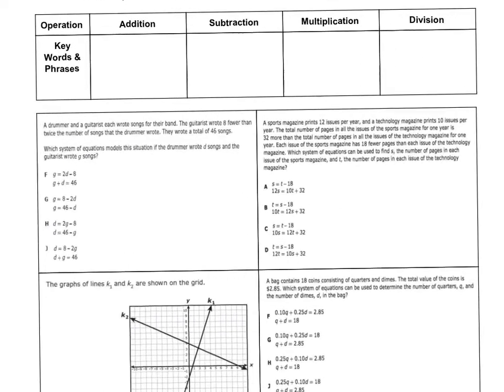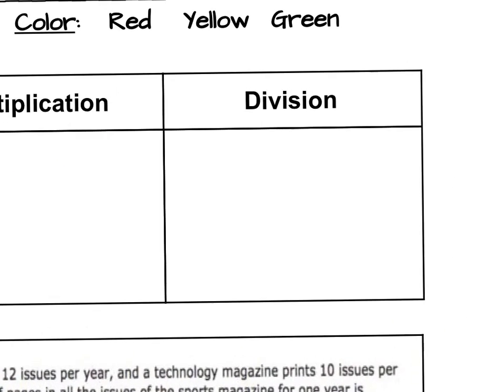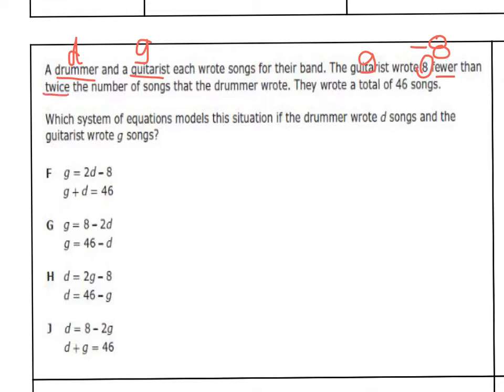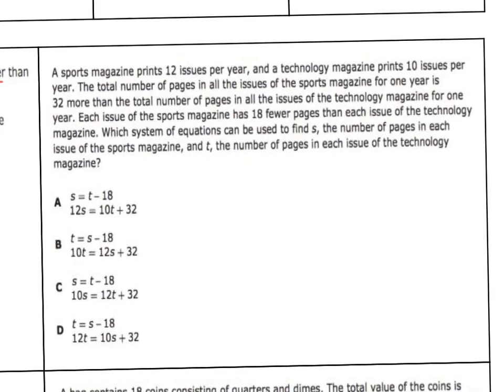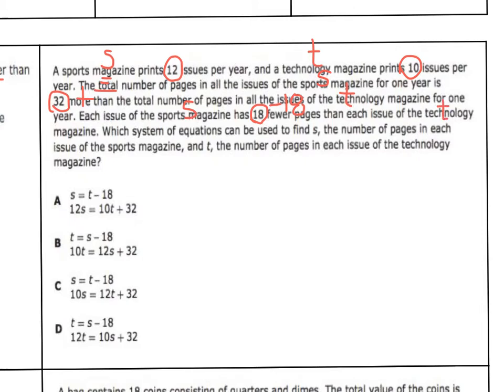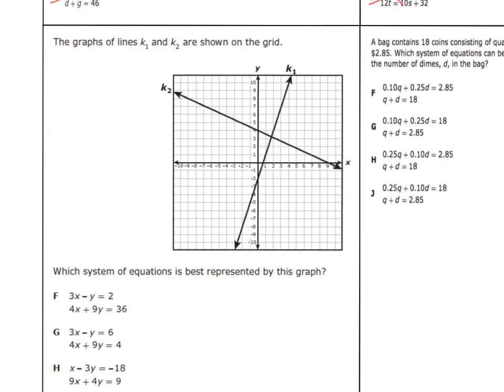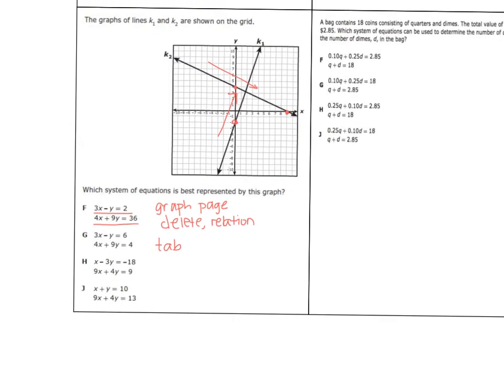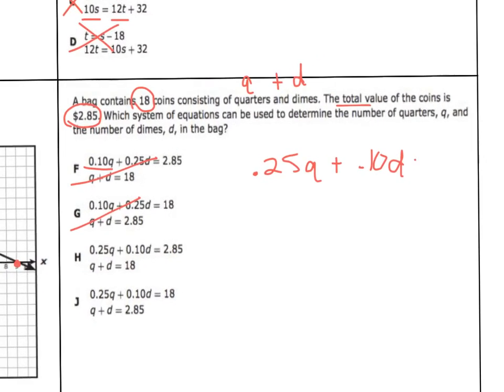TEKS 2(I) - Write Systems of Equations